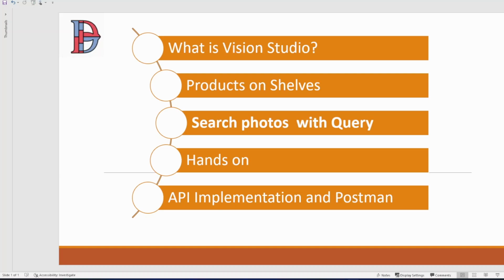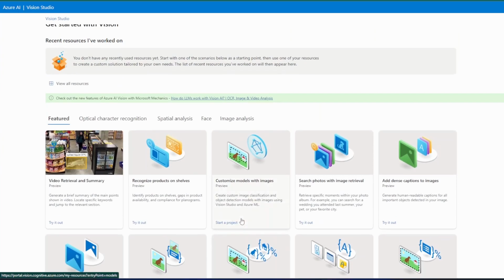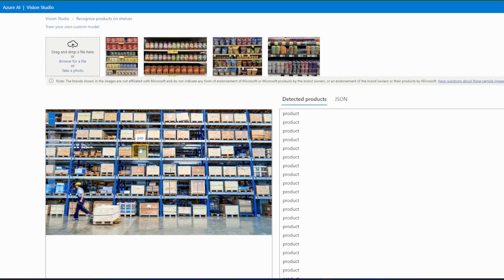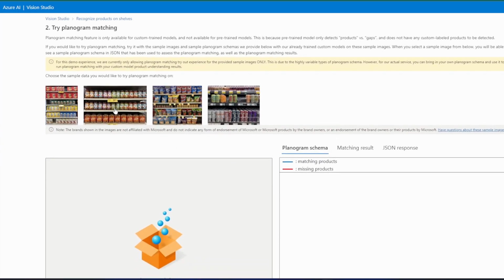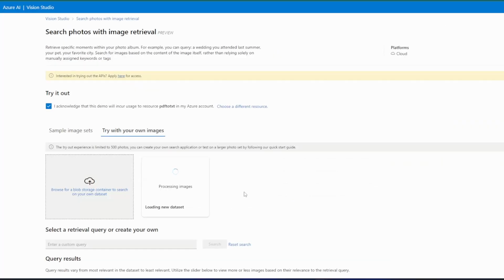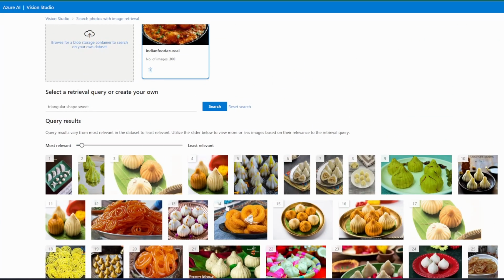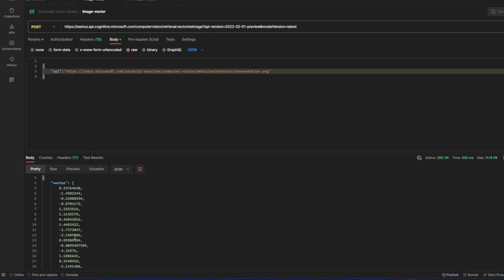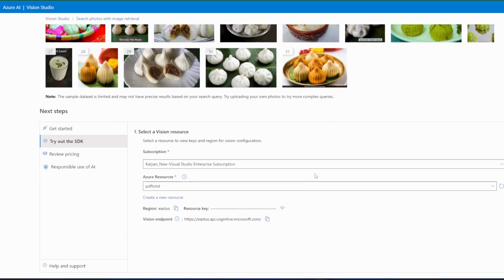azure vision | How Computer vision Works | Computer vision project | Principles of computer vision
Azure Vision Studio is a set of UI-based tools that lets you explore, build, and integrate features from Azure AI Vision. It provides you with a platform to try several service features and sample their returned data in a quick, straightforward manner
Using Vision Studio, you can start experimenting with the services and learning what they offer without needing to write any code. Then, use the available client libraries and REST APIs to get started embedding these services into your own applications.